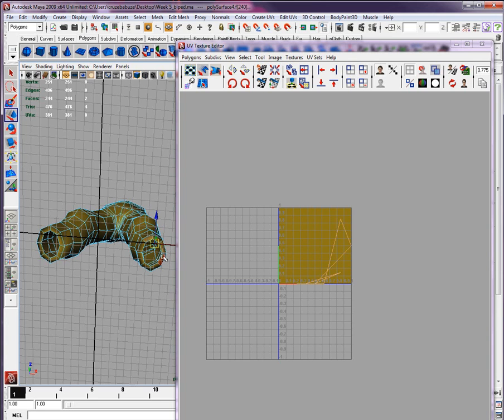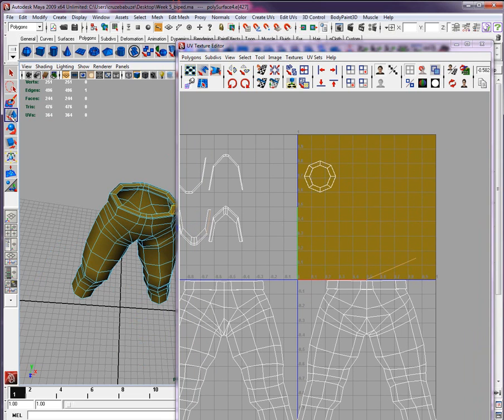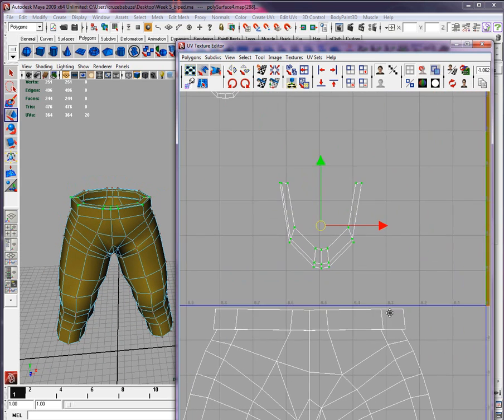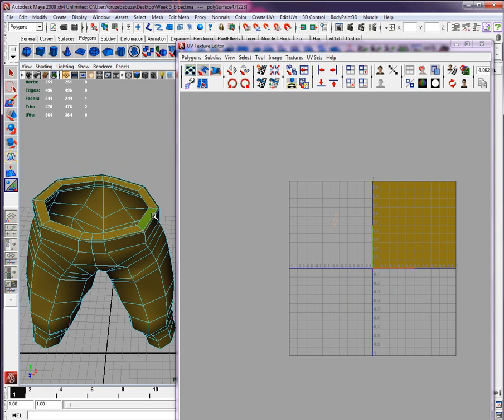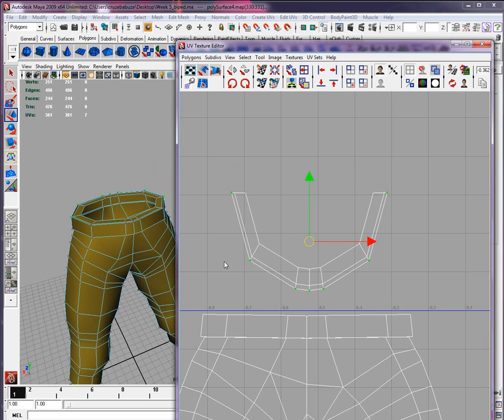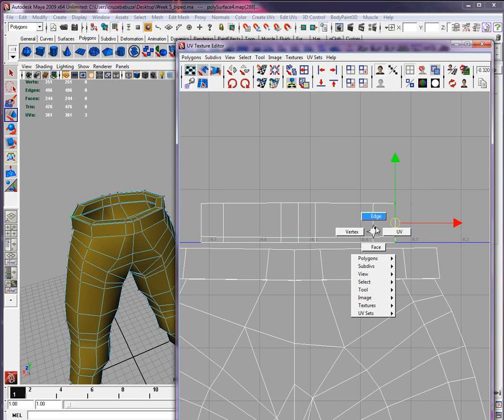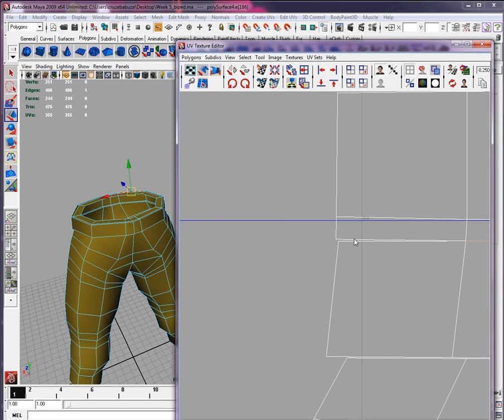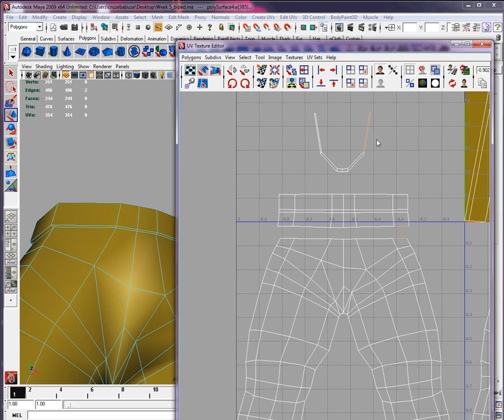Pant UV p3